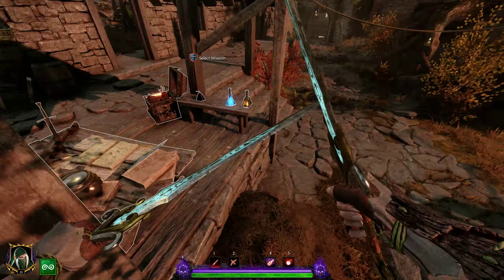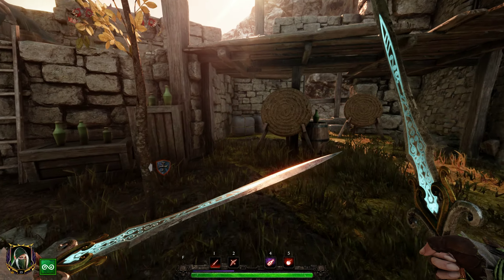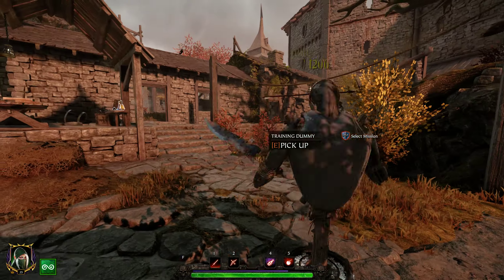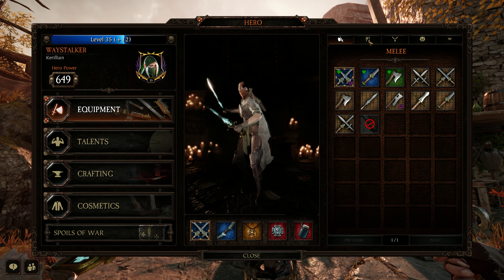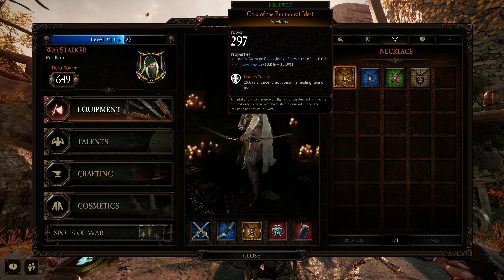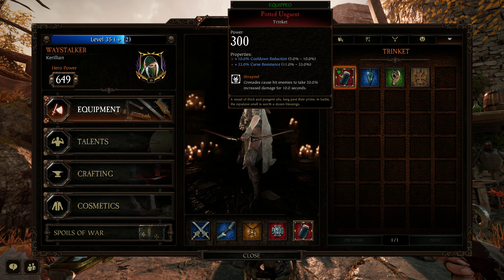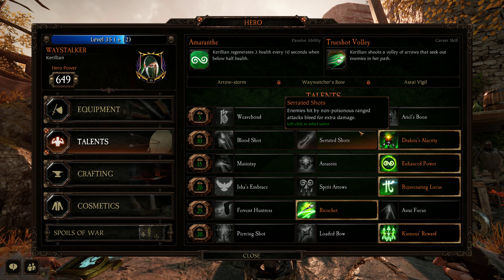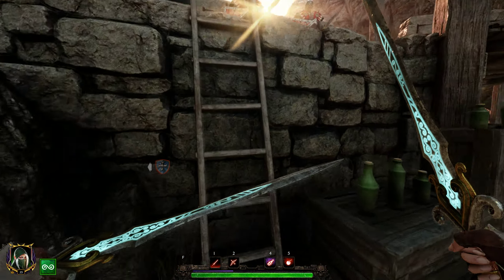Tutorial On Kerillian (Vermantide 2)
She is one of the hardest to master characters so i worked hard on this tutorial i hope you enjoy